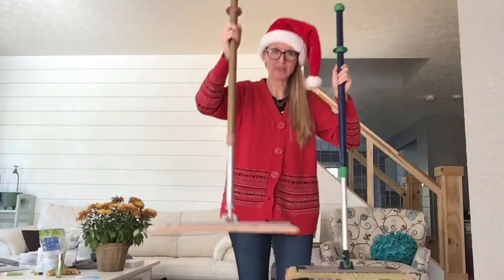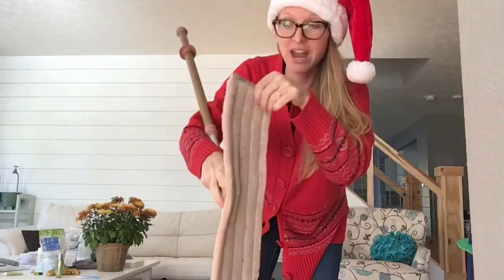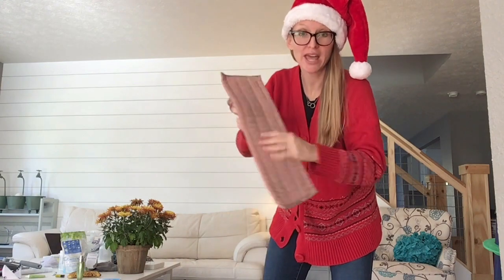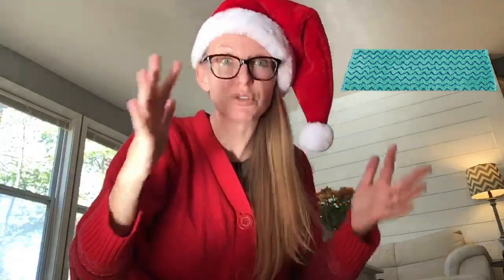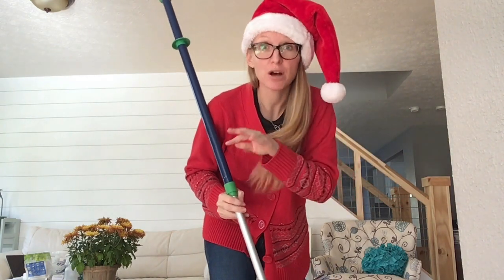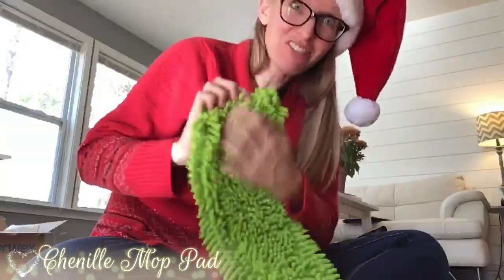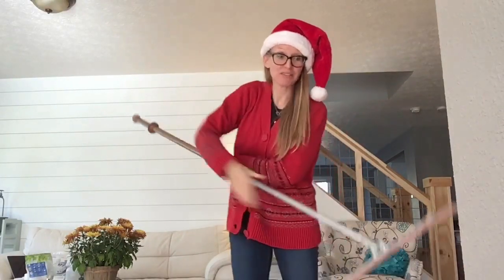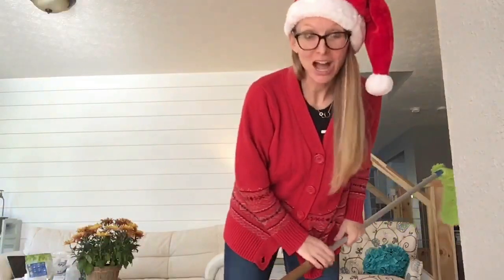🌲Day 10: Your Floors & the Norwex Mop! 12 Days of Christmas with Norwex!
Who doesn't have this amazing mop on their Christmas list!? Let's clean our floors safer, faster, and way more funner (is that a word) this year!